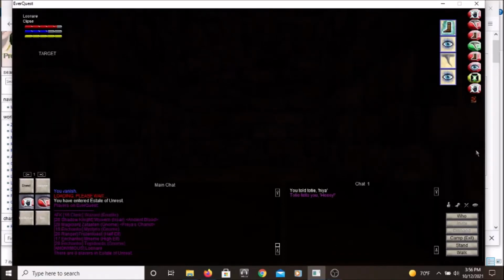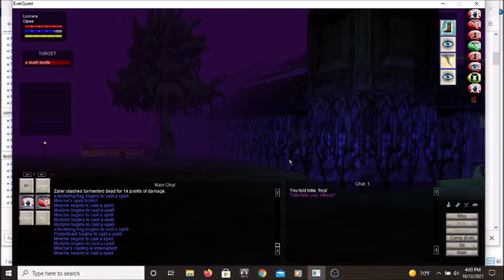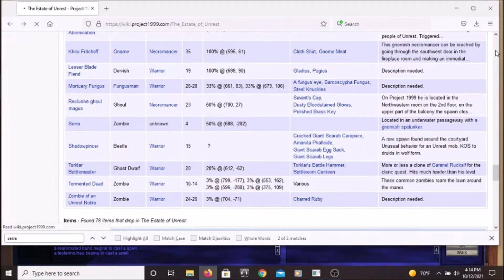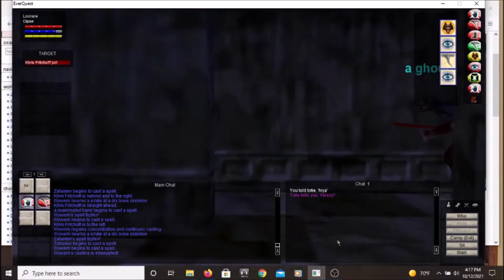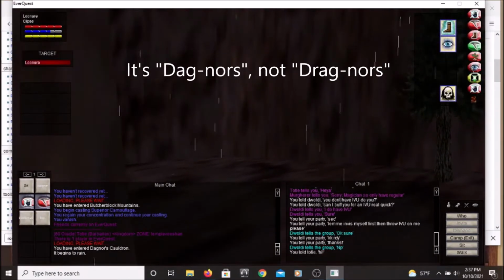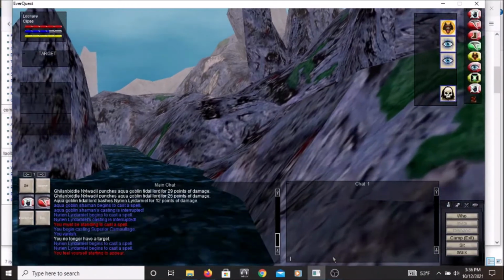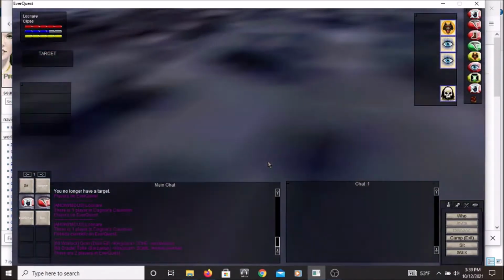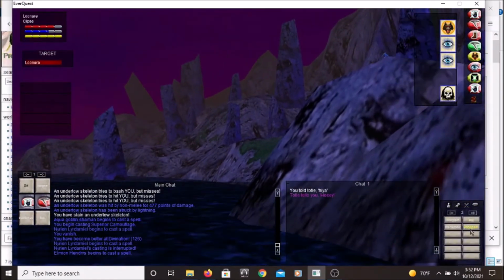Classic Everquest - Tour Guide to Estate of Unrest & Dagnor's Cauldron +Tarton's Wheel #2 Jaka Dena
In this video series, I explore zones in classic Everquest. Today, we explore the The Estate of Unrest and Dagnor's Cauldron on my Druid, Loonare Clipse while continuing the quest 'Tarton's Wheel' for Star of Eyes for Jaka and Dena rods.
0:01 - Intro to Estate of Unrest - Tome Reading Jaka Rod
1:37 - Hedge Maze Shenanigans
5:04 - Outside - Courtyard, Gazebo, and Cave (#2 & #1)
7:55 - Run to Jaka Rod
9:42 - 2nd, 3rd, 4th Floor Estate (#1, #2, #3, #4, #5, #6)
14:55 - Basement of Estate (#7, #8, #9)
16:32 - Dagnor's Cauldron Intro and Tome Reading
19:00 - Fabulous Four (#1)
24:38 - Unrest Zone Line and Searching for the Dena Rod
25:30 - Kedge Entrance and Searching for the Dena Rod (#6)
27:10 - Central Island - Merchant and Stone Marker (#2 & #3)
29:08 - Locating the Dena Rod

Song used is Phish Ruby Waves from 7/14/2021 at  Alpine Valley Music Theatre in East Troy, WI.